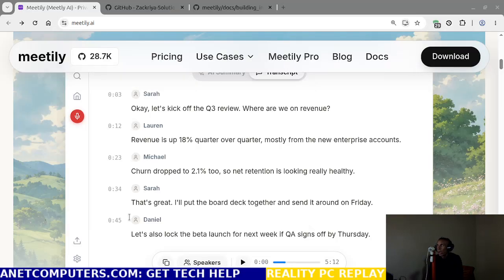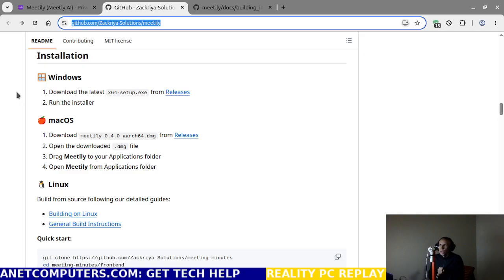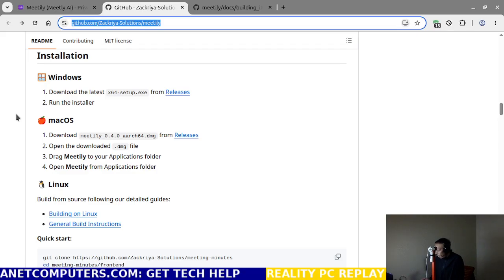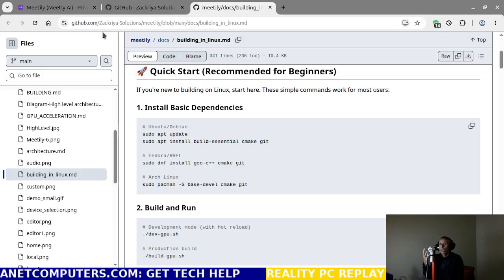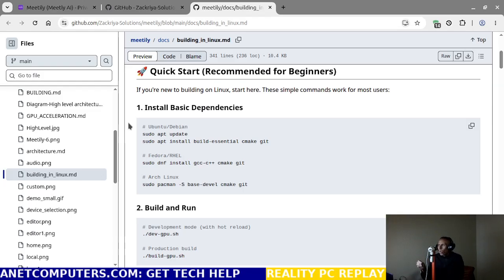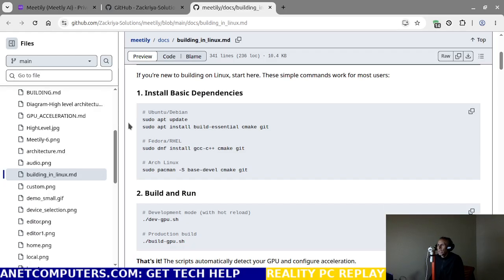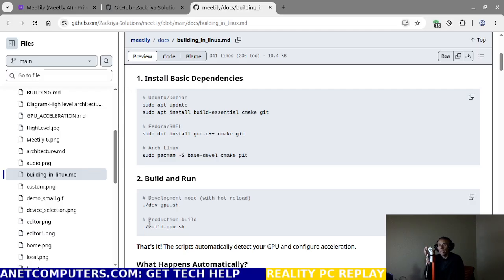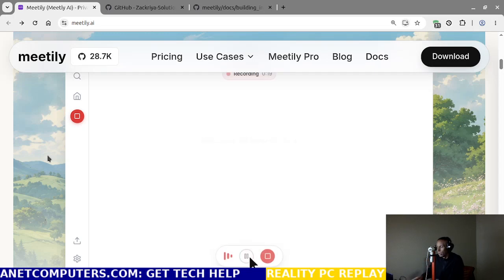How to Download & Install Meetily AI Free Meeting Assistant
Meetily is an artificial intelligence meeting assistant software program. They have a professional version that requires a paid subscription. However, they have a free open source version available for download.

0:00 Introduction to Meetily
0:47 Desktop installation
2:25 Linux build guide
6:02 Final overview